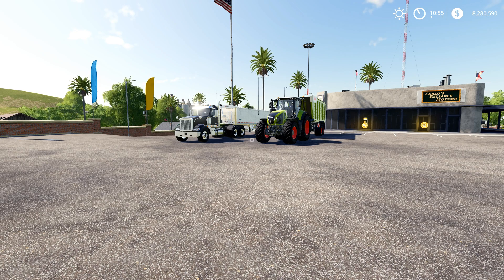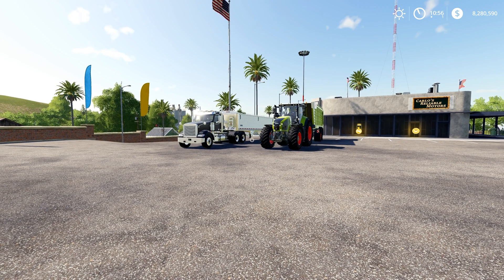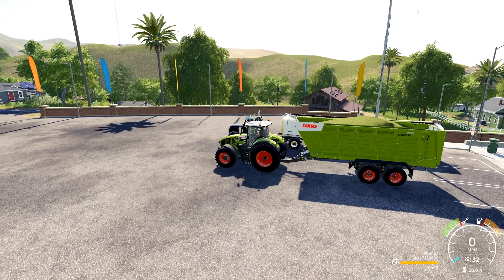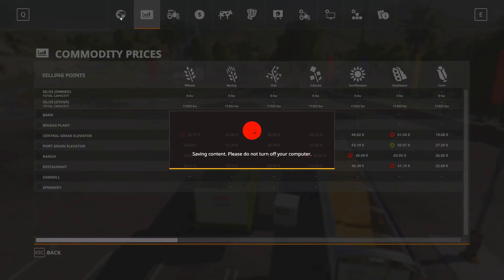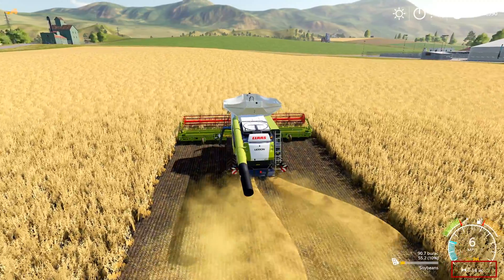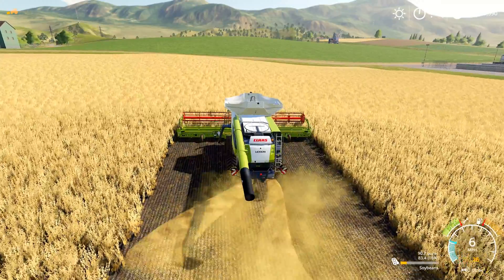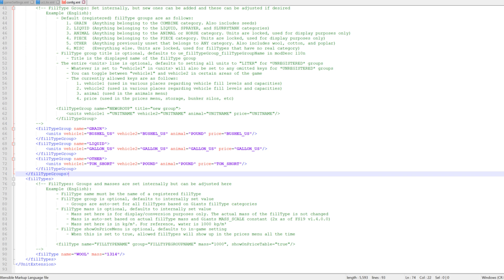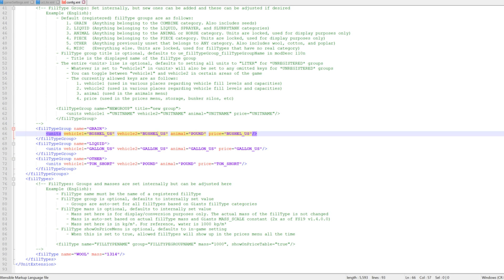How to display bushels & gallons using Unit Convert Lite by ThundR in Farming Simulator 19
Taking an in-depth look at Unit Convert Lite by ThundR and how to change your display units to bushels and gallons in Farming Simulator 2019

0:00 - Intro, Credits & Download info
0:46 - Overview of UI changes
2:11 - Changing between unit types in vehicles
3:30 - Worked area display
6:20 - Editing config in XML
10:24 - Adding custom fillTypes
12:16 - Wrap-up

Huge thank you to ThundR for allowing me to provide a link to download Unit Convert Lite (Updated to support Precision Farming DLC)